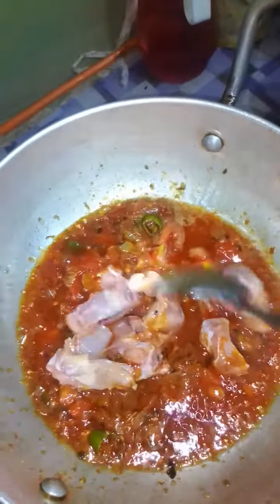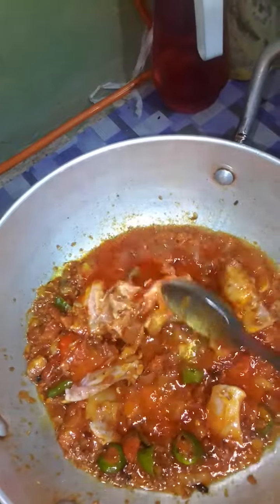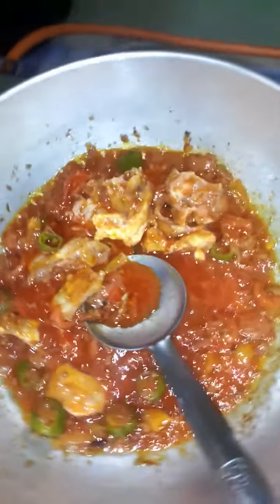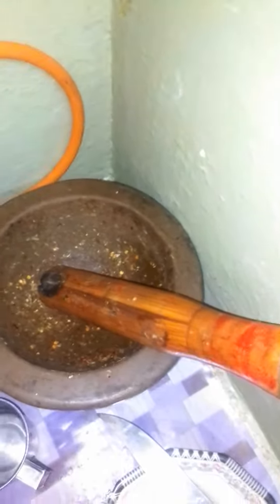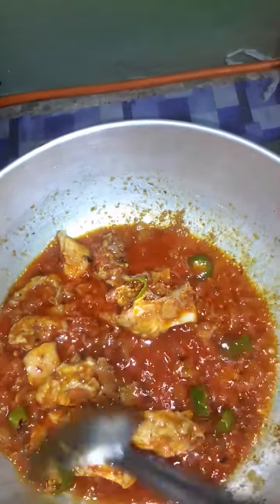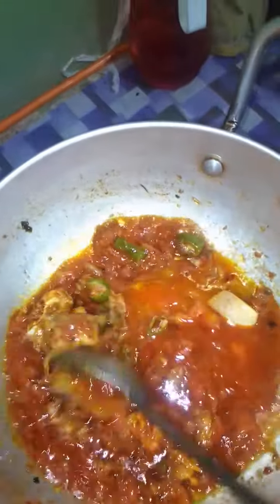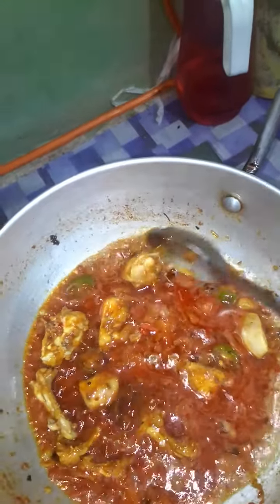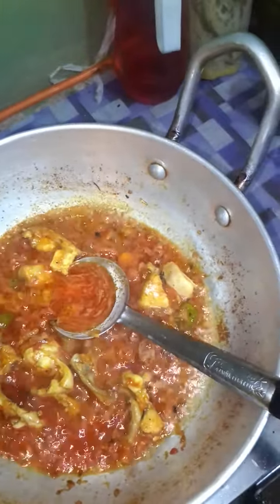special cooking and speaking part 2